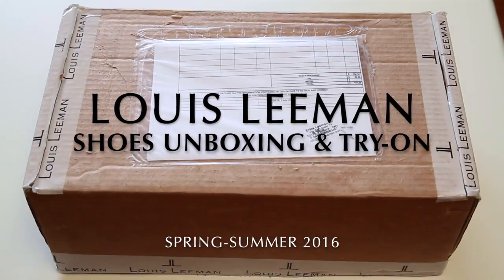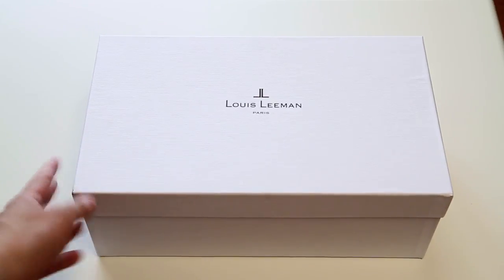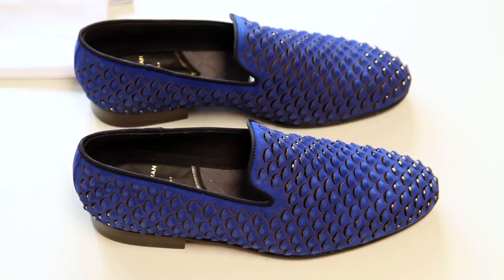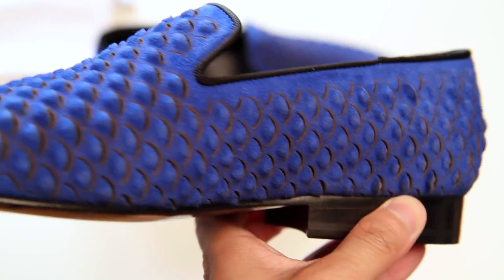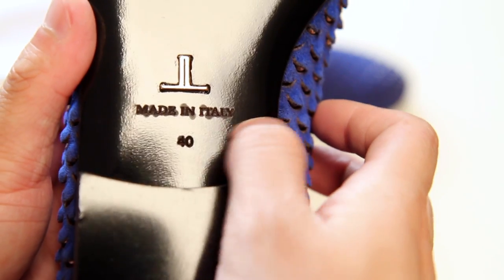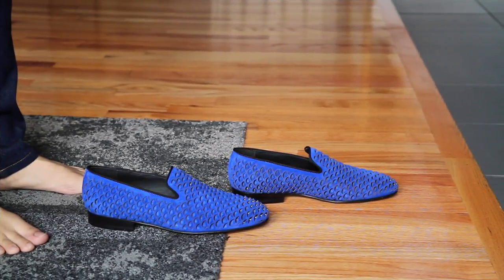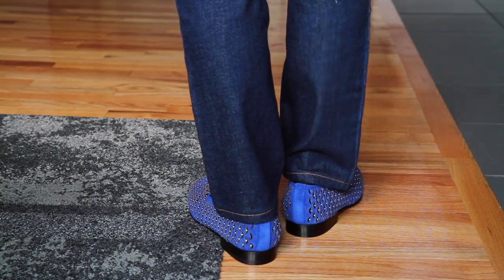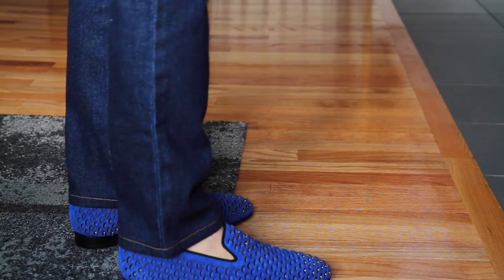Louis Leeman Laser Cut Snake Scale Loafers Unboxing Spring/Summer 2016 Men's Shoes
First pair of Louis Leeman shoes, known for their bold styles. While this is the first pair I have owned, the unboxing actually shows the second pair...(short) story in the video.

Verdict: Louis Leeman definitely has some nice and unique designs, but I think their price point is too high. The quality is fine for a luxury shoe, but cannot be compared to Christian Louboutin even though they place in the same space; however, Louis Leeman does hold end of season sales – which is rare for CLs.

Let me know if you have any questions below.